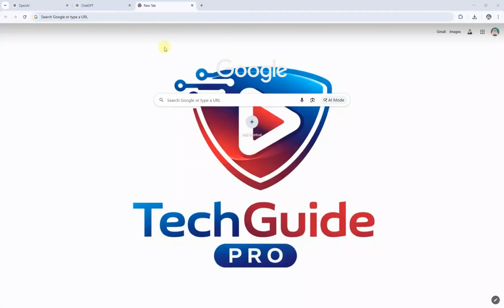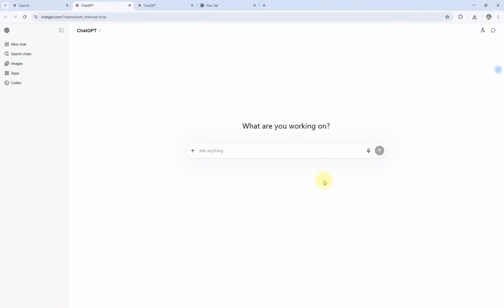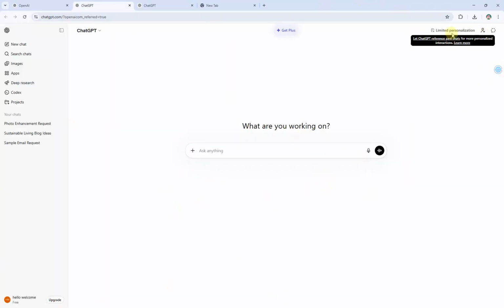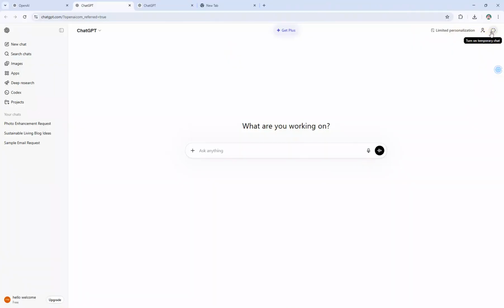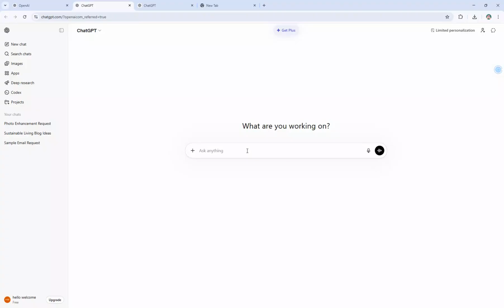How to Access ChatGPT Free for Students - Easy Guide 2026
Learn how to access ChatGPT for free as a student.

This tutorial will guide you through the steps to leverage the power of ChatGPT without any cost, specifically tailored for students. Discover how to utilize this AI tool for research, writing assistance, and academic support, enhancing your learning experience. You'll learn how to sign up, navigate the platform, and make the most of ChatGPT's capabilities to boost your studies and productivity.